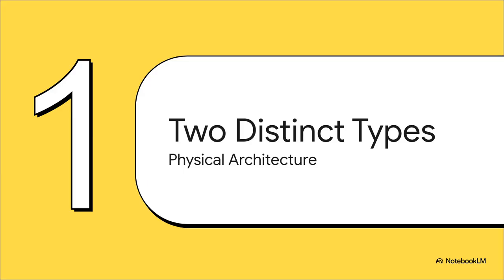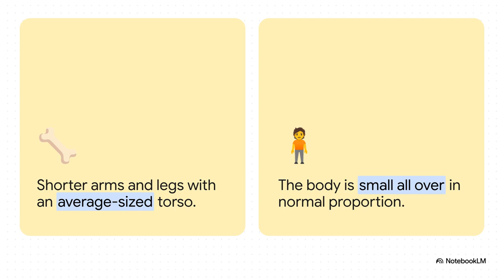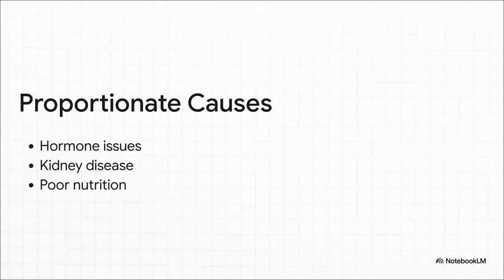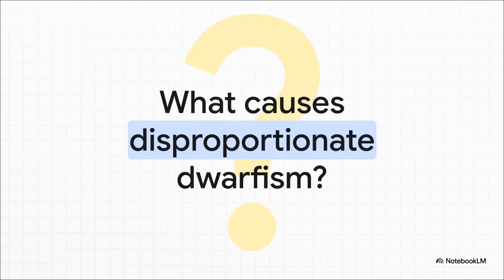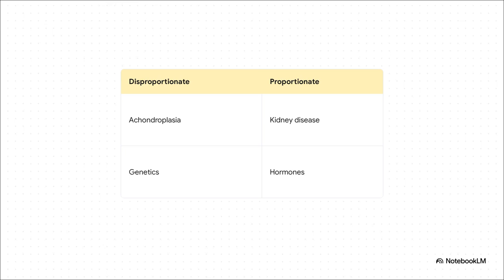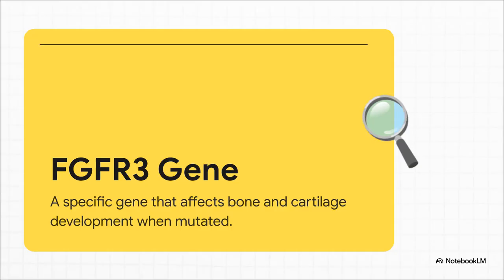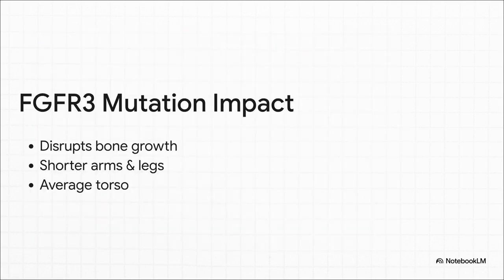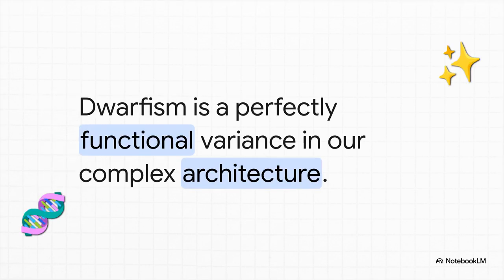What is Dwarfism disability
Dwarfism is a medical or genetic condition that results in an adult height of 4 feet 10 inches (147 cm) or less. While it is often categorized as a disability, it's important to understand that it is a physical characteristic, not a disease or a limitation on intelligence.

Types of Dwarfism
There are over 400 types of dwarfism, but they generally fall into two broad categories:
Disproportionate Dwarfism: Some parts of the body are small, while others are average size or above-average size. The most common form is Achondroplasia, where the torso is typically average-sized, but the limbs are significantly shorter.
Proportionate Dwarfism: The body is unusually small, but all parts are in proportion to each other. This is often caused by hormonal imbalances or medical conditions present at birth.